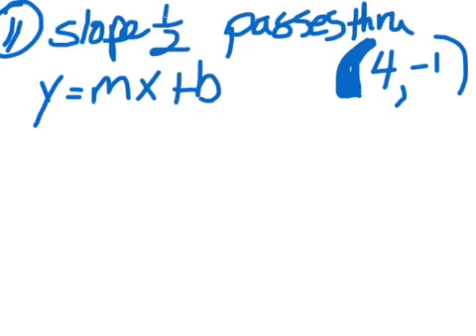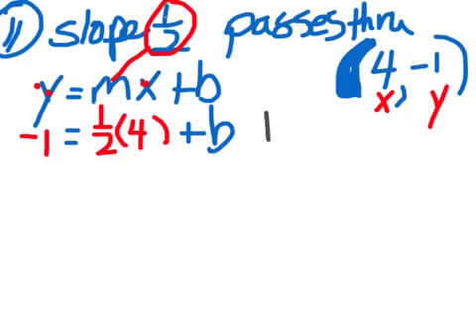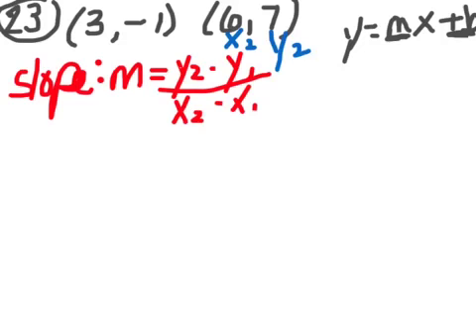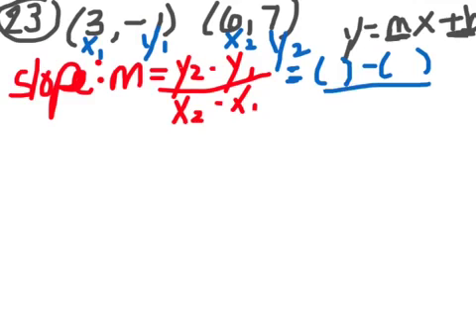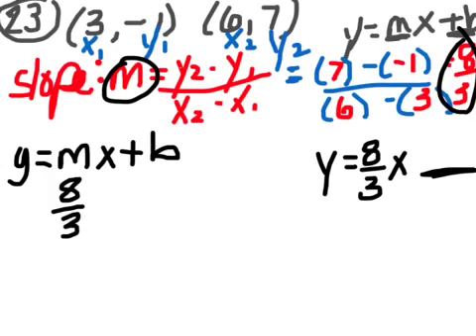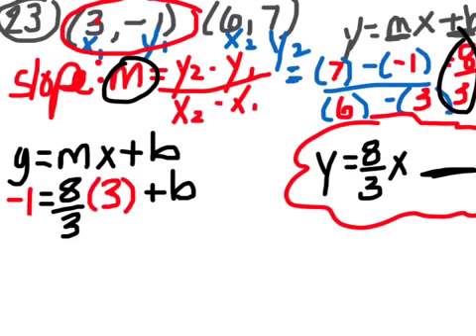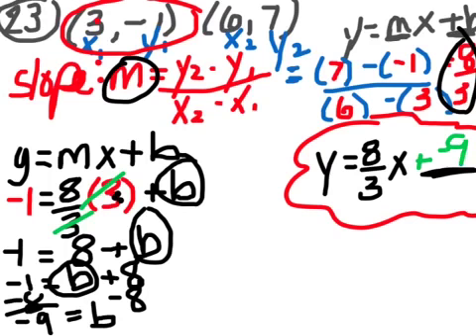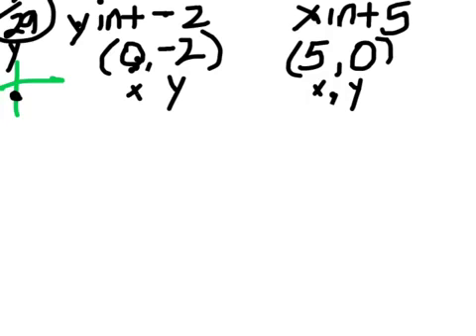Algebra 1 8.5#1,11,17,23